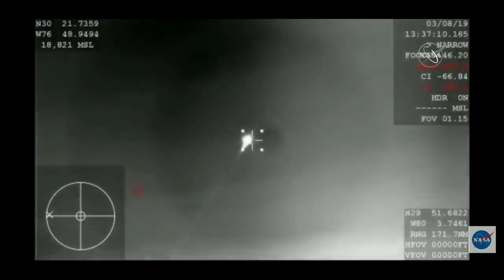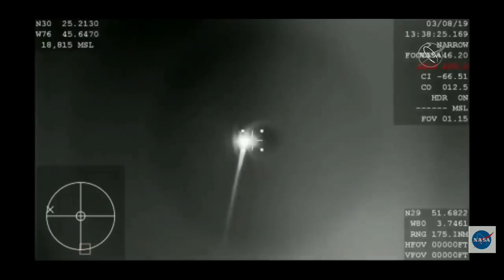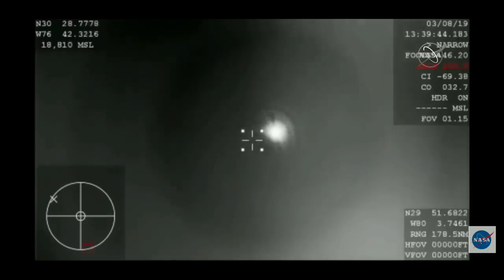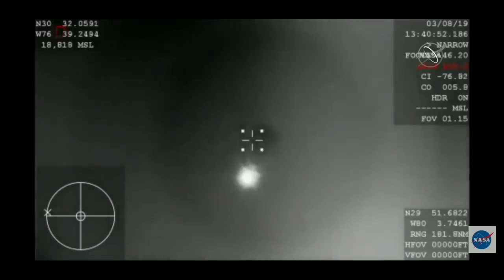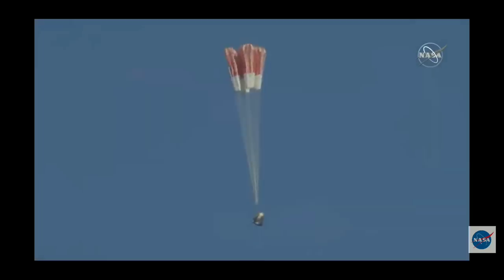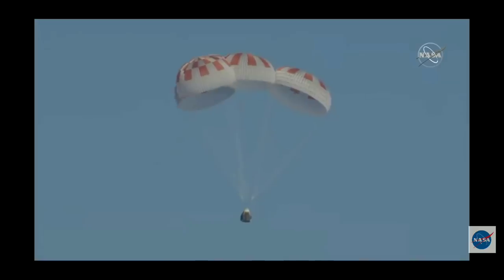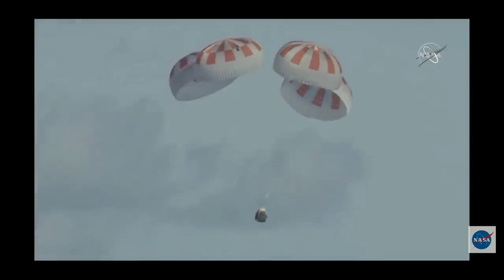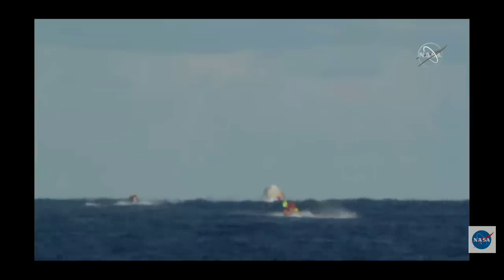CREW DRAGON Re-entry & Splashdown (Demo-1)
The first SpaceX Crew Dragon returning to Earth March 8, 2019, demonstrating a nominal re-entry & splashdown of the uncrewed Demo-1 mission to & from the International Space Station for NASA.